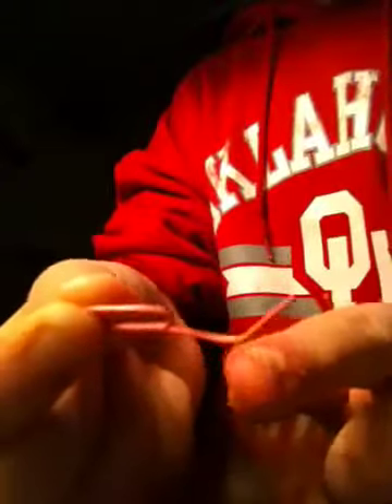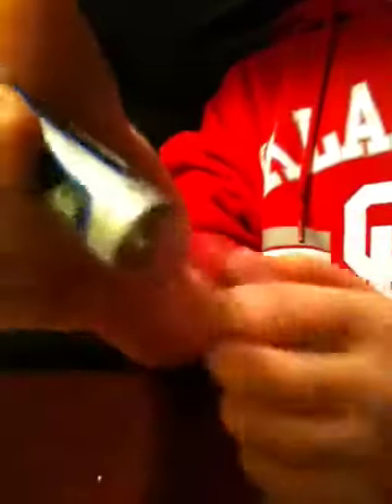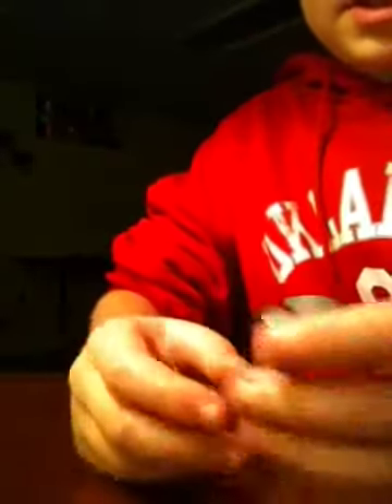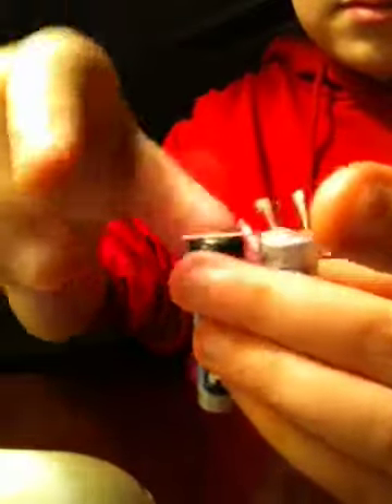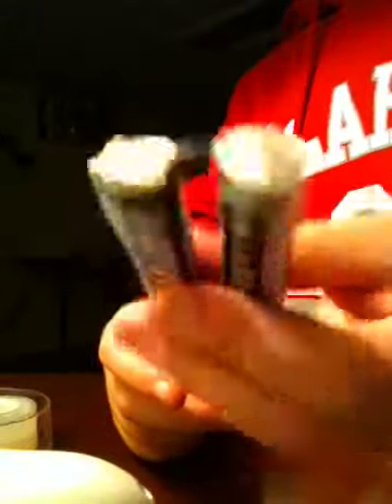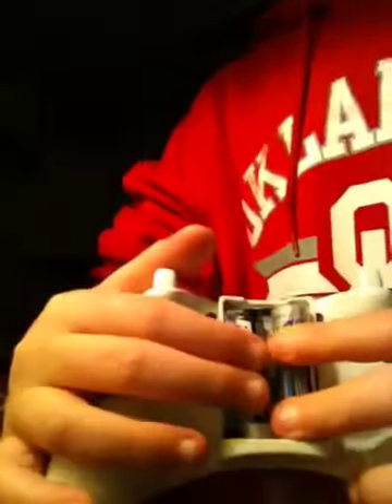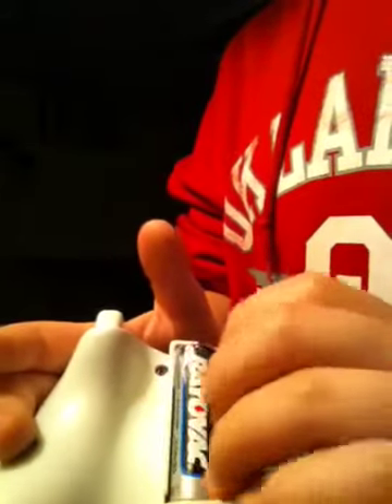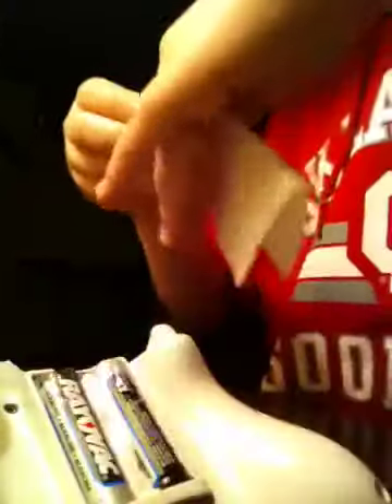Xbox 360 controller homemade batterie pack